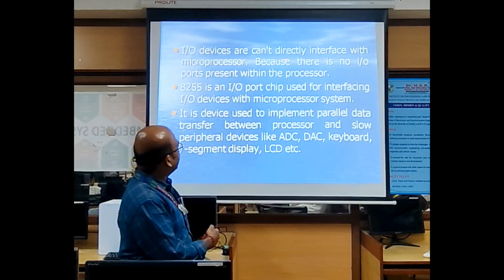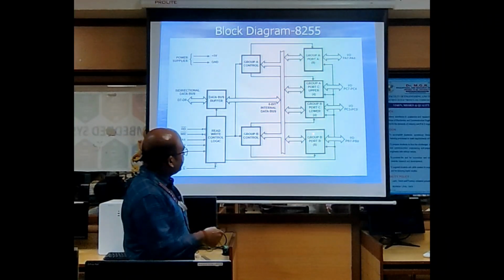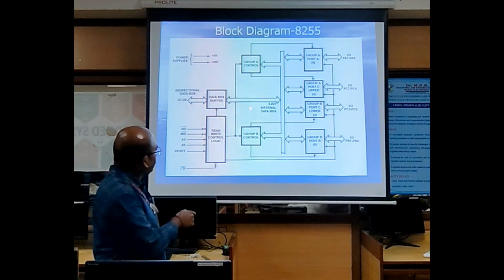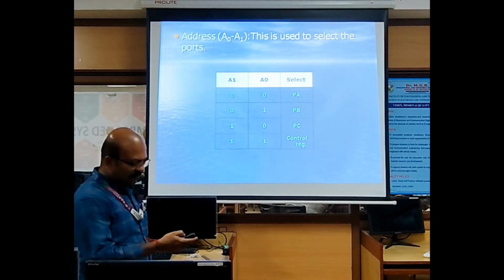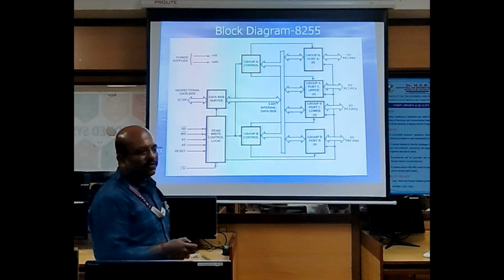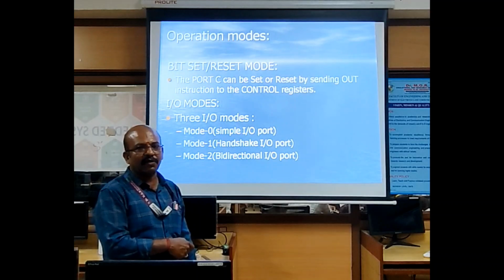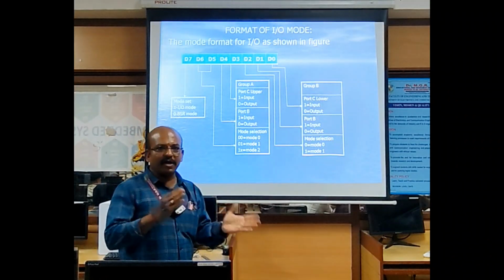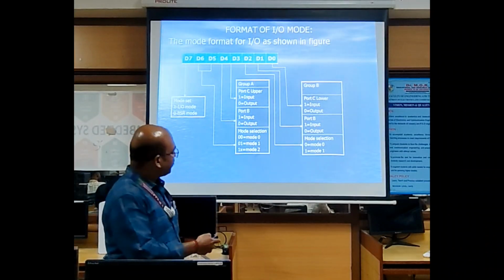MPMC 8255 lecture video by Ramesh B